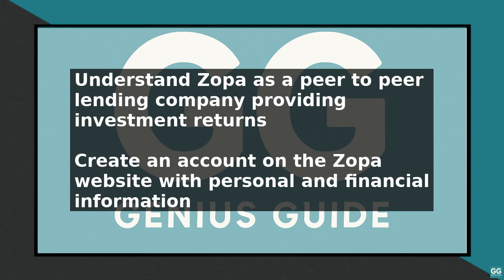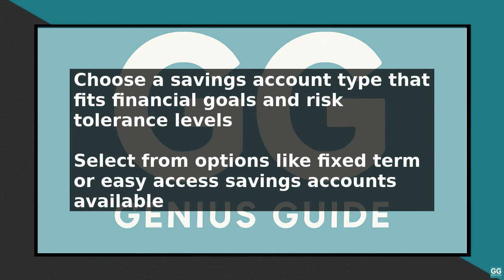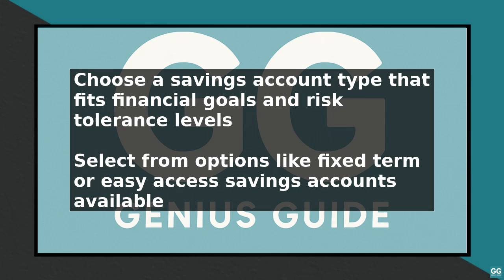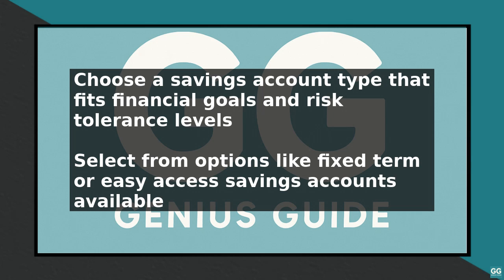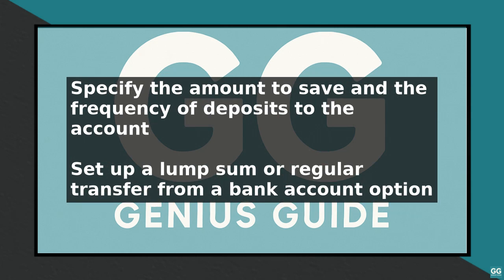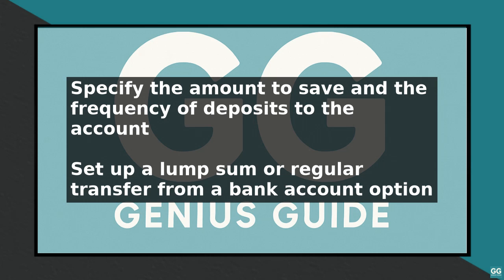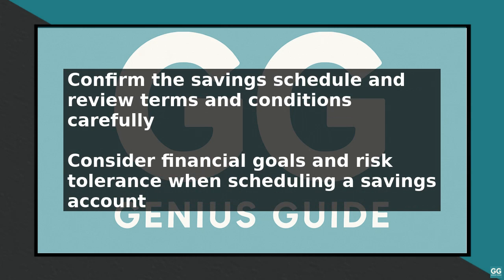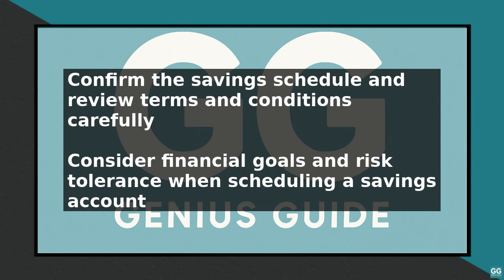How To Schedule Zopa Savings Account (2025)